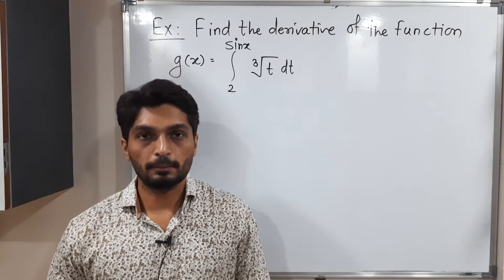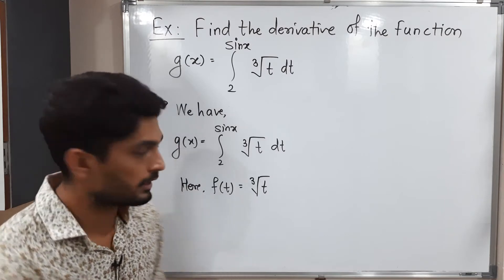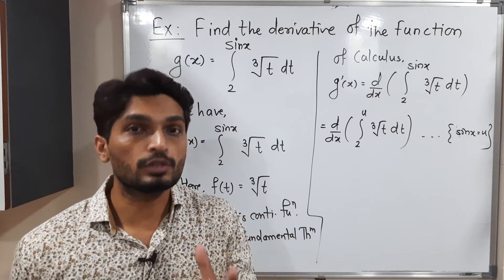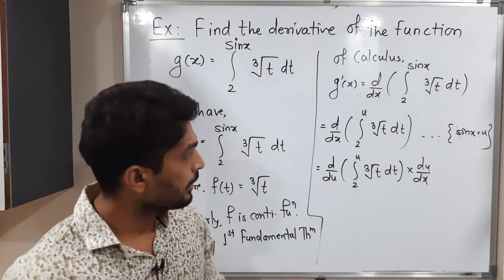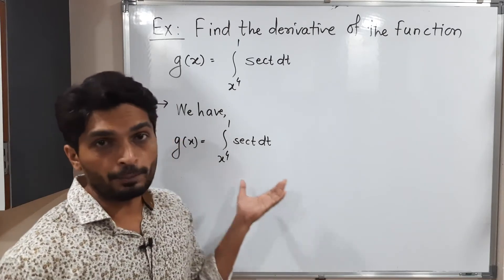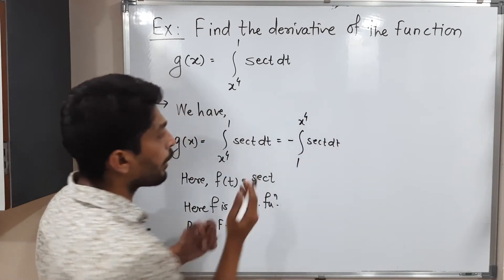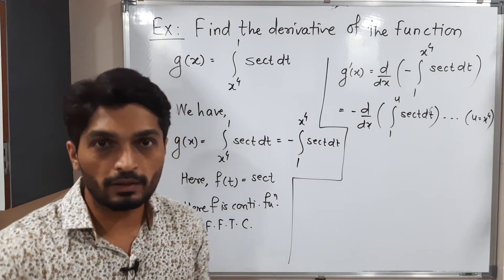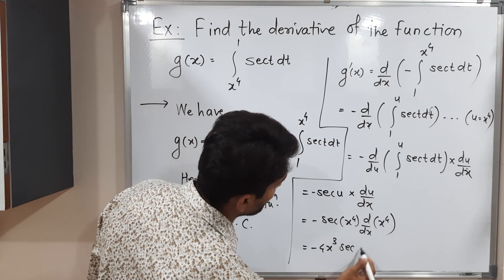Indefinite and Improper Integrals - Lecture 4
Examples based on First Fundamental Theorem of Calculus